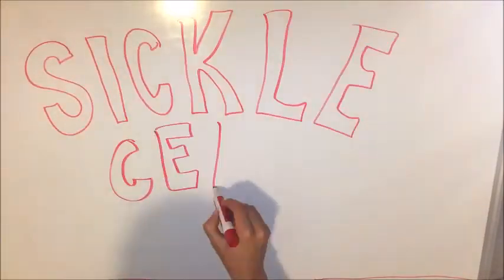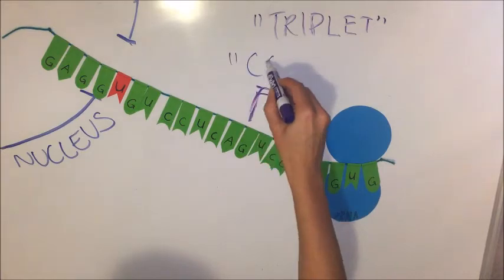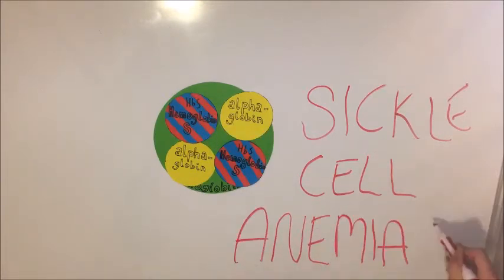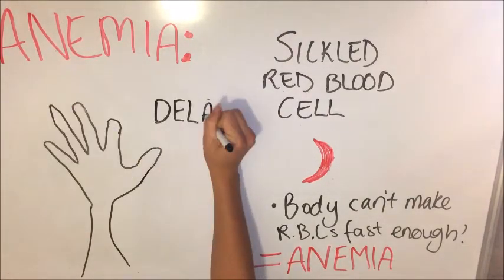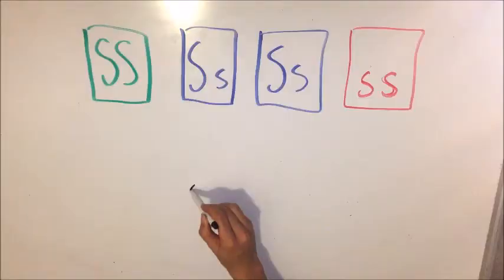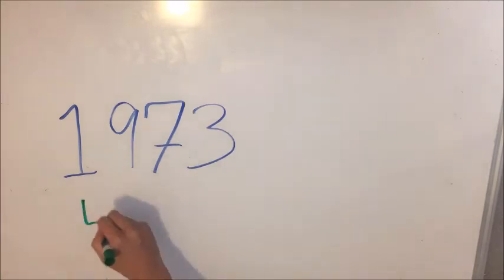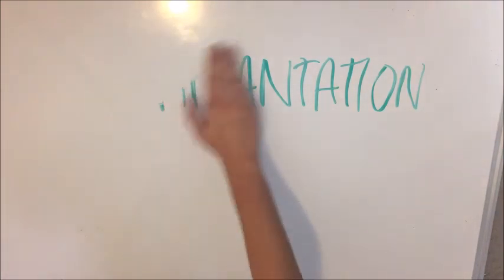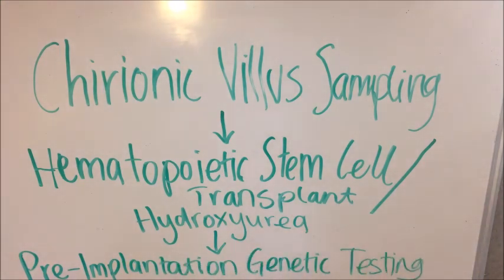Sickle Cell Nikki Taylor